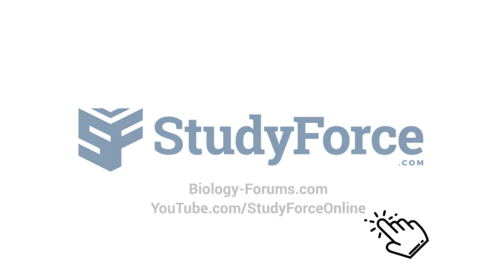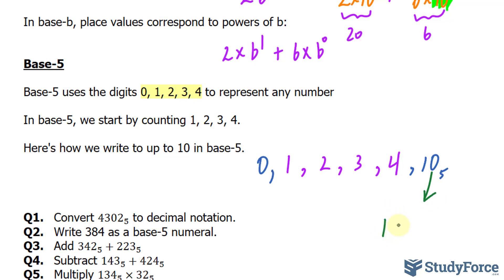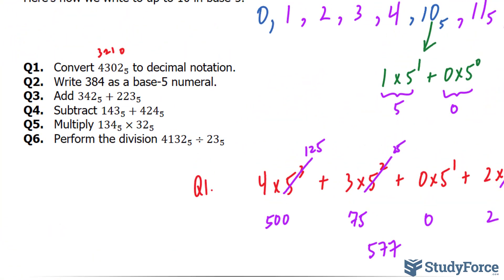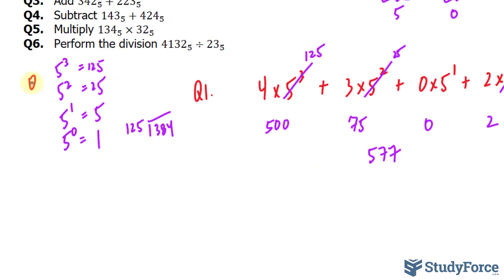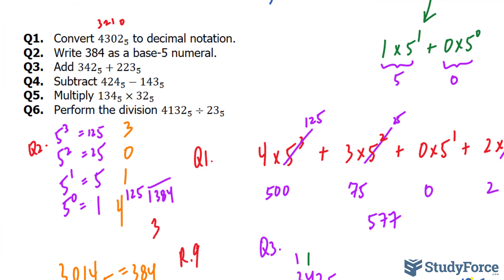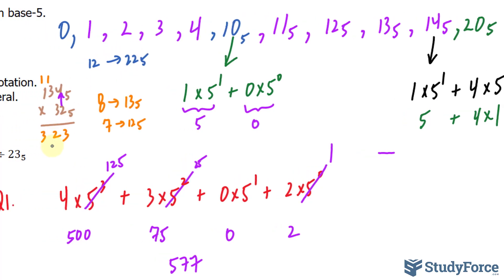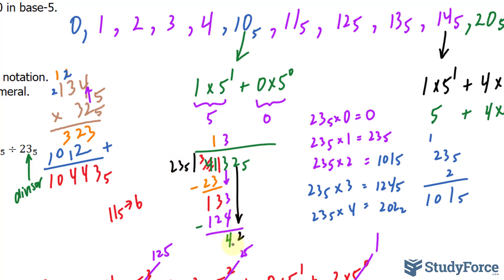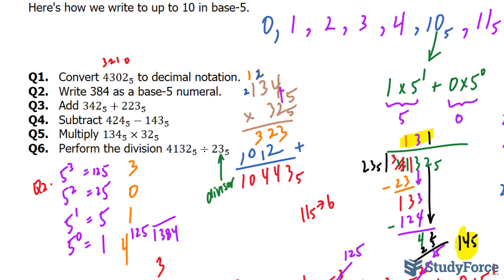Understanding Non-Base 10 Systems (Part 1)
In base-10, place values correspond to powers of 10, for example:

In base-b, place values correspond to powers of b:

Base-5

Base-5 uses the digits 0, 1, 2, 3, 4 to represent any number

In base-5, we start by counting 1, 2, 3, 4.

Here's how we write to up to 10 in base-5.

Q1.   Convert 〖4302〗_5  to decimal notation.
Q2.   Write 384 as a base-5 numeral.
Q3.   Add 〖342〗_5+〖223〗_5
Q4.   Subtract 〖424〗_5−〖143〗_5
Q5.   Multiply 〖134〗_5×〖32〗_5
Q6.   Perform the division 〖4132〗_5÷〖23〗_5

Base-8

The base-8 or octal system uses the digits:

0, 1, 2, 3, 4, 5, 6, 7

The counting pattern is:

Base-16

The base-16 or hexadecimal system uses the digits:

0, 1, 2, 3, 4, 5, 6, 7, 8, 9, A, B, C, D, E, F

Base-2 (Binary)

The base-2 or binary system uses the digits:

0, 1

Q1.   Write the binary command 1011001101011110 using octal notation.
Q2.   Write the binary command 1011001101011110 using hexadecimal notation.